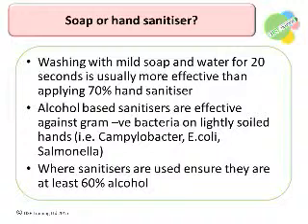Hand wash in the food industry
Description: facts around hand washing